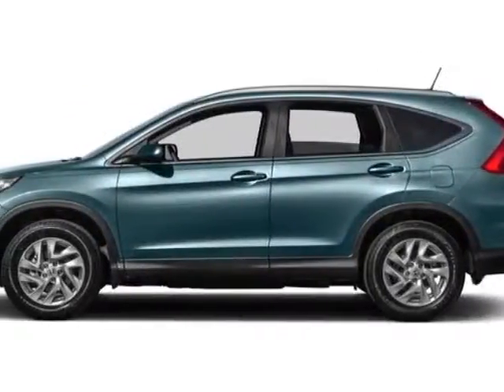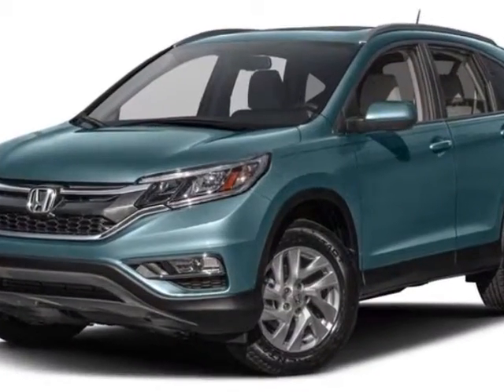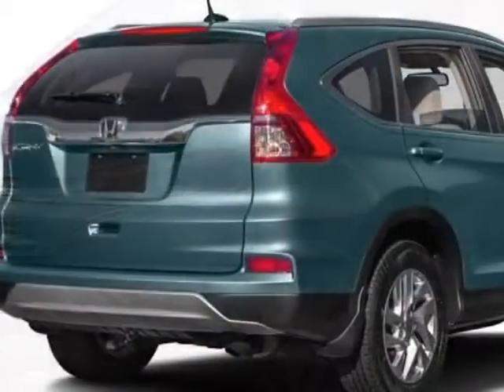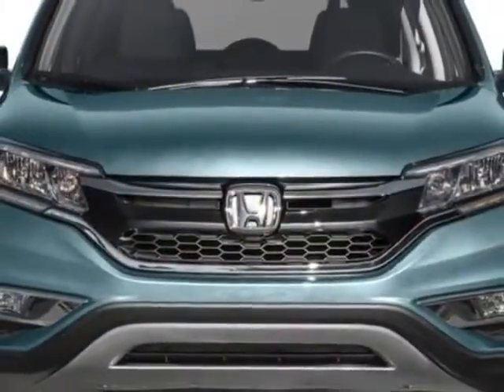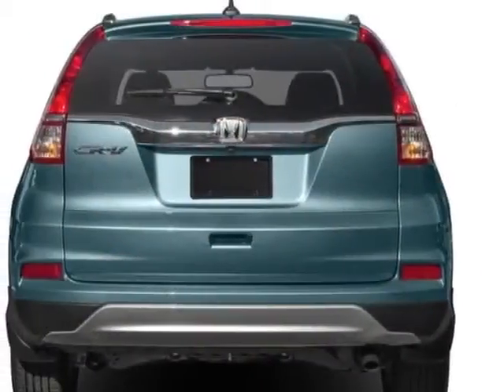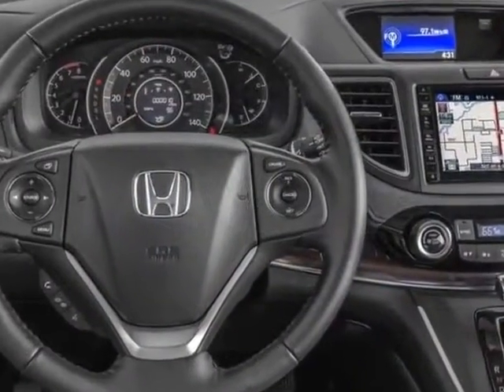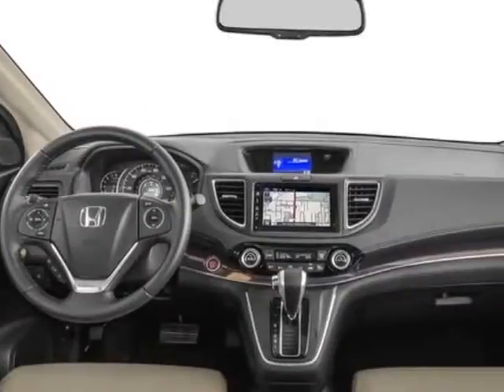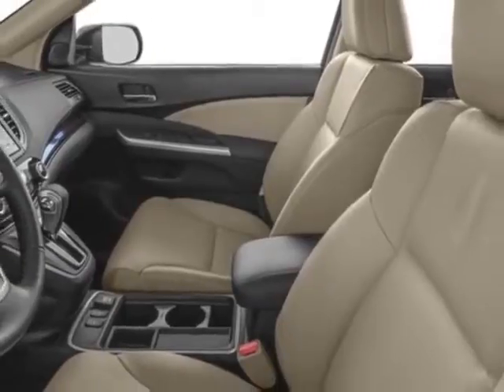2016 Honda CR-V 2WD 5dr EX-L w/Navi SUV - Enterprise, AL